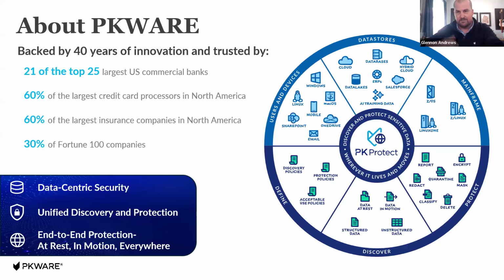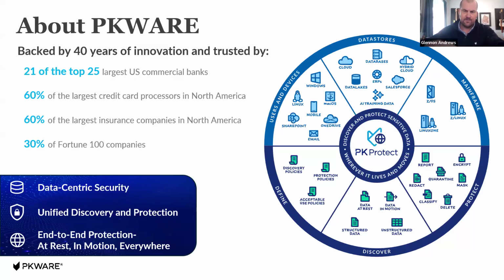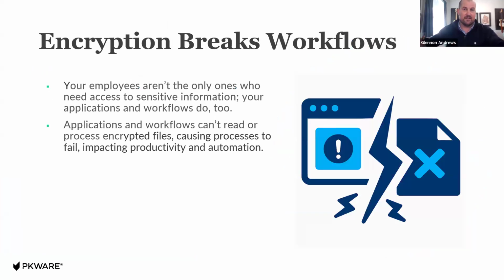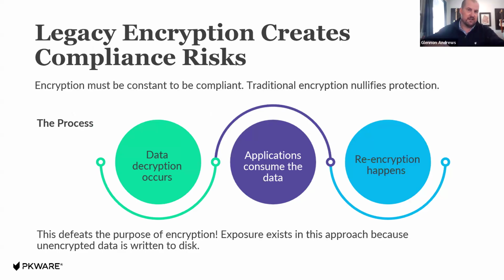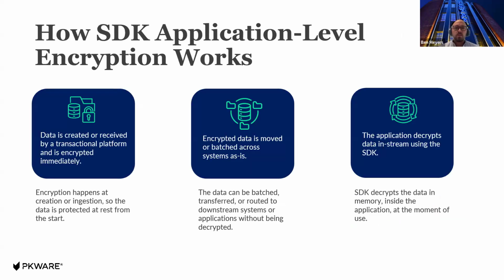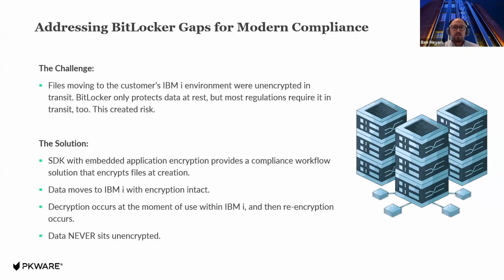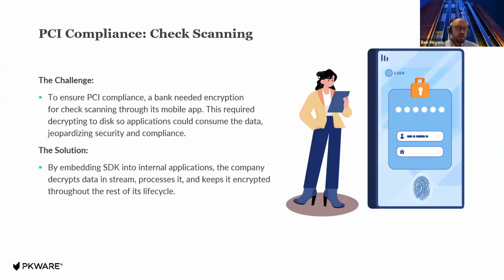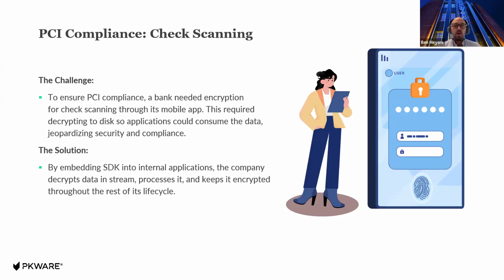Modernizing Encryption for Applications: Frictionless Workflows and Compliance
Your employees aren’t the only ones who need access to sensitive data. Applications and workflows do as well. Traditional encryption approaches are disruptive, and potentially non-compliant. Modernizing encryption for applications transforms this into a secure, frictionless process.

Why traditional encryption breaks workflows and creates compliance risk
What is application-level encryption via an SDK (software development kit), and how it works
Use cases illustrating how application-level encryption ensures data is protected at rest and in motion
We’ll also have a short demo of our PK Protect SDK solution, so you can see how an integrated compliance workflow solution supports compliance.